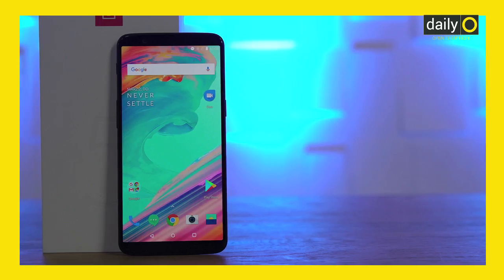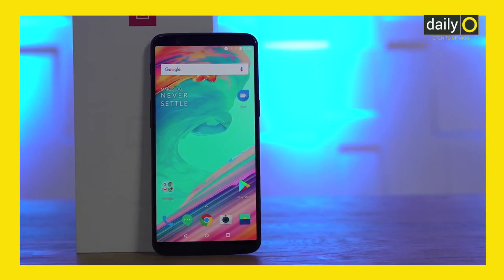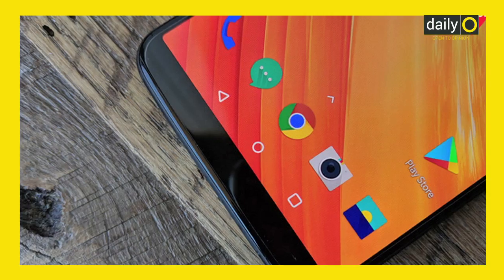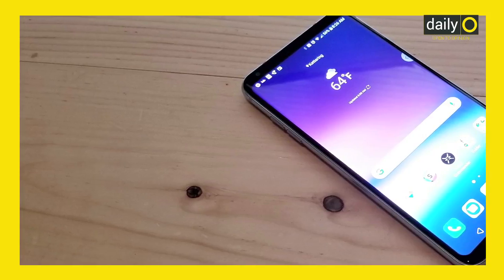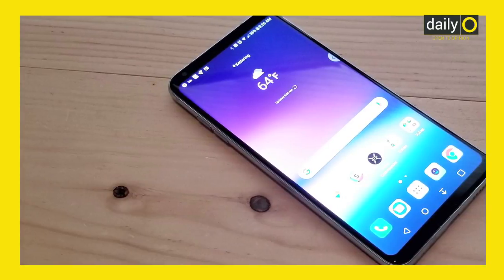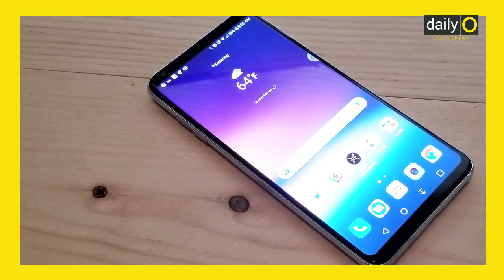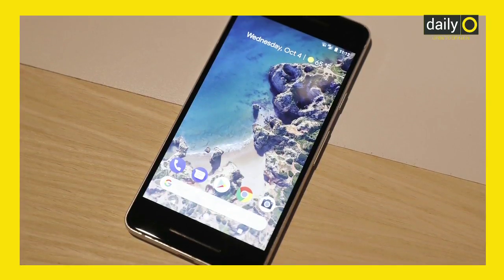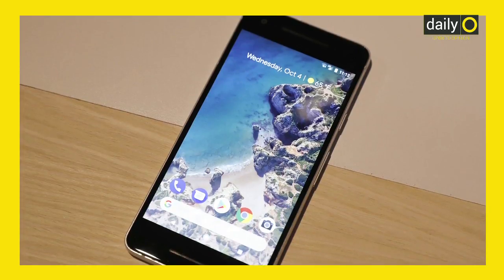Smartphones that charge the fastest. Which one should you buy? | Sushant Talwar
Everyone wants a phone which doesn't take hours to charge.

With most buyers focusing on phones with bigger displays and faster and more power-hungry processors, the humble battery pack that brings all the magic to life is often forgotten. But what's worse is, even when talking about a phone's battery, the narrative usually revolves only around the mAh count of the pack, and important aspects such as the charging time of the battery are glossed over. Tom's Guide recently put multiple flagships through the hoops by charging them for 30 minutes and published its findings. So without further ado, let's take a look at the fastest charging phones available right now.

About DailyO:

Welcome to DailyO YouTube Channel. We offer you wide-angle and clear-eyed perspectives and quick analyses on politics, sports, science and technology, business, national and international news, life, art and culture, among other issues that shape and influence our everyday lives. The objective is to help you, the viewer, become informed individuals, free to form your own views and opinions about issues that concern and affect us all.

At DailyO, we present you both breaking views as well as reflective essays to let you feel the pulse of the national and global developments.